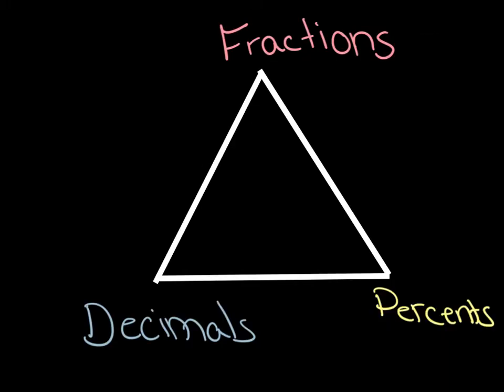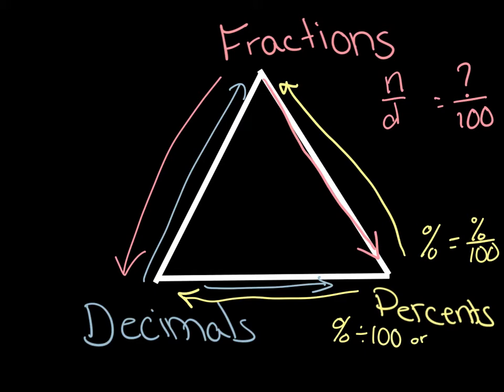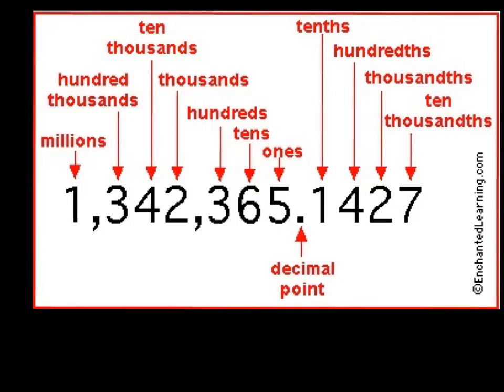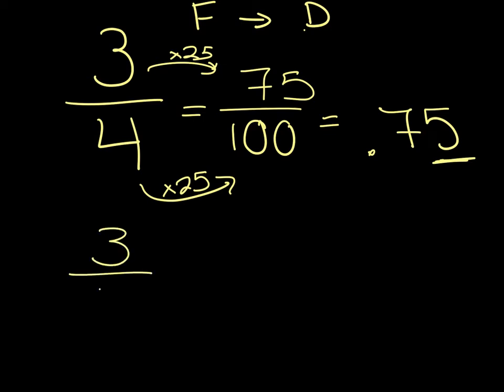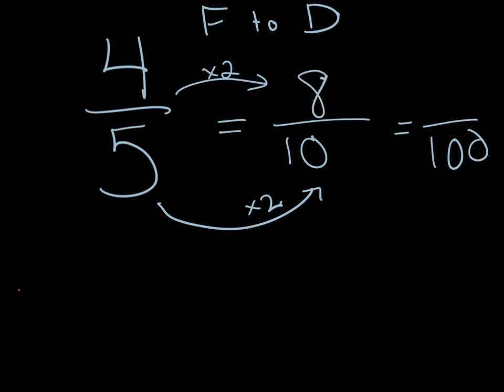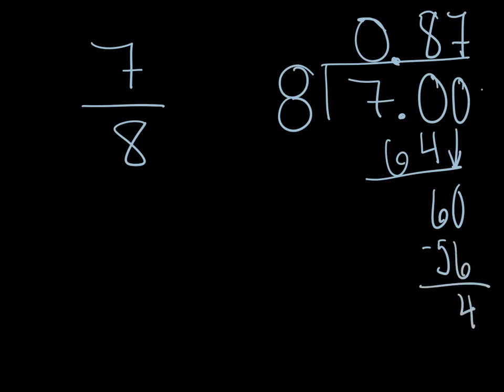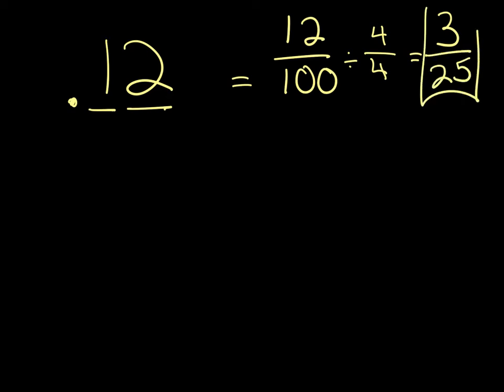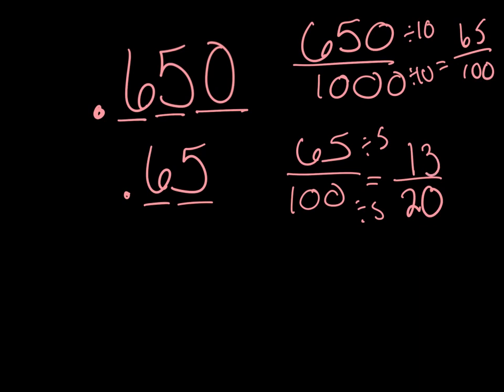Converting Fractions and Decimals